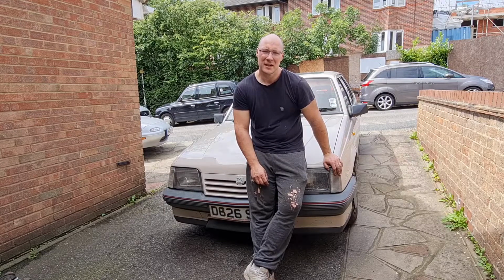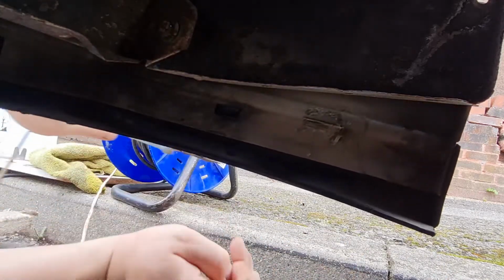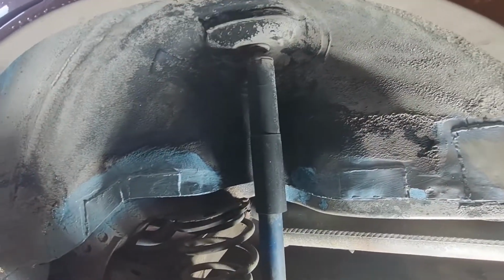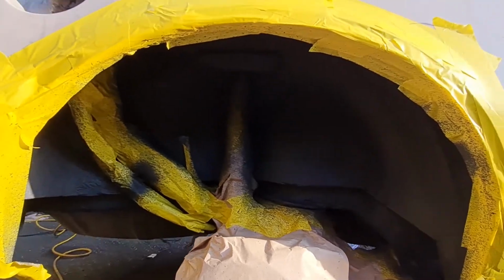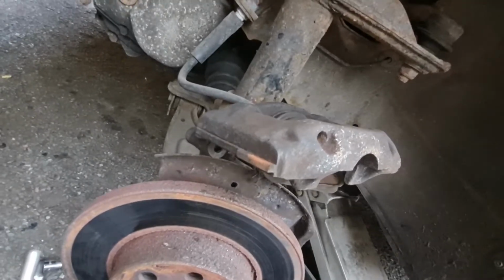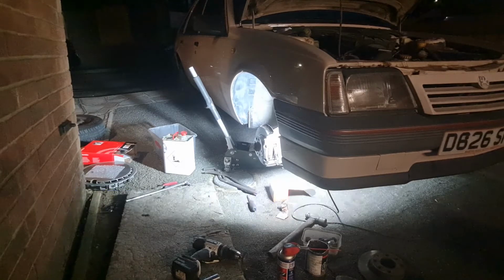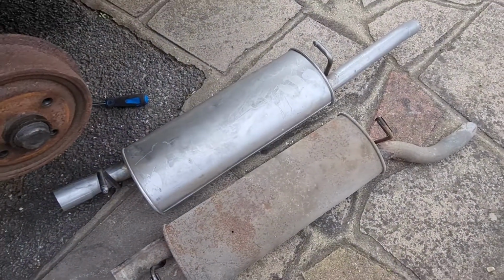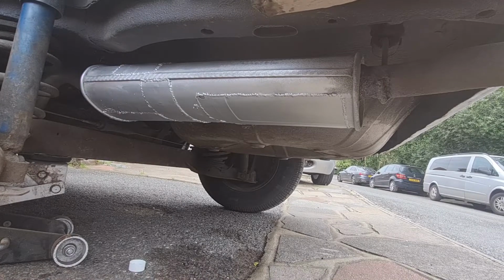VAUXHALL CAVALIER MK2 ROLLING REVIVAL - PART 2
Hi everyone
Welcome back, we are back for Part 2 of the Cavalier rolling revival, lets crack on !
Regards MEC